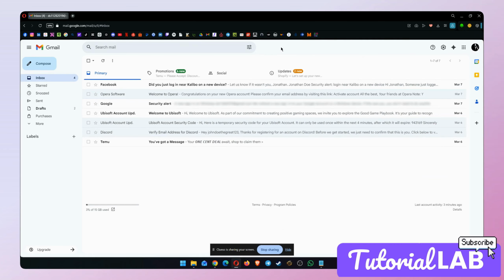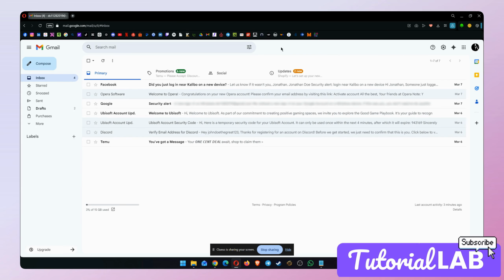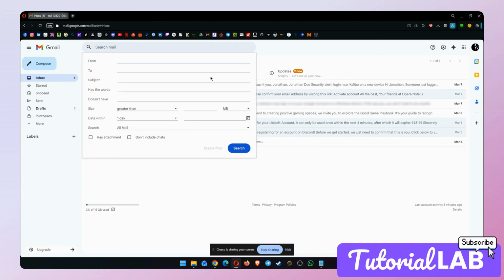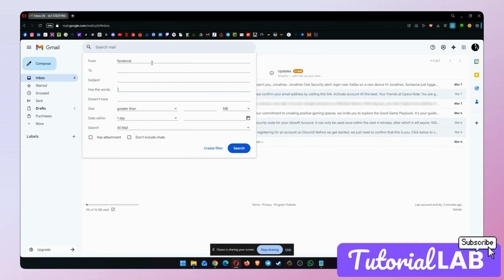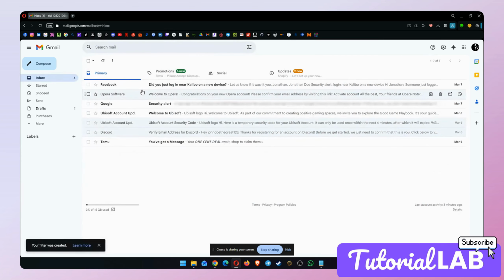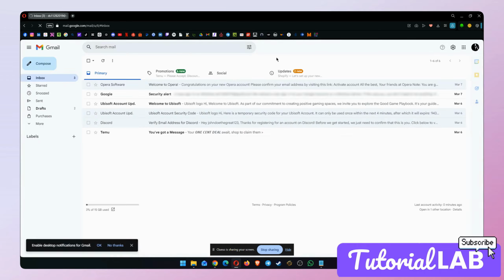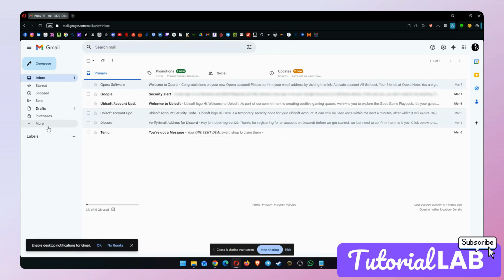How To Automatically Delete Gmail Emails (Step By Step)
How To Automatically Delete Gmail Emails

Hello everyone! In this tutorial, I’ll show you exactly "How To Automatically Delete Gmail Emails" so you can keep your inbox organized without manual effort. If you’ve been searching for ways to "automatically delete gmail emails" or want a guide to "gmail auto delete old emails filter", this beginner-friendly tutorial will walk you through the steps clearly.

We’ll go through creating filters in Gmail to automatically remove unwanted messages, manage rules for old or unwanted emails, and tips for achieving "gmail inbox zero" efficiently. You’ll also learn how to safely set up auto-deletion so important emails aren’t accidentally removed.

By the end of this guide, you’ll confidently know how to automatically delete Gmail emails. You’ll be able to streamline your inbox, save time, and maintain a clean, organized email account effortlessly.